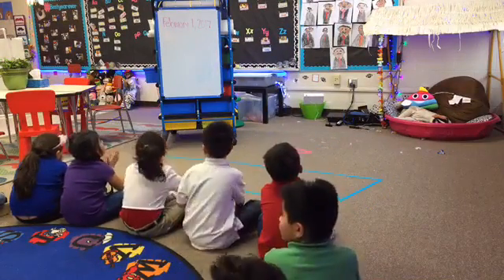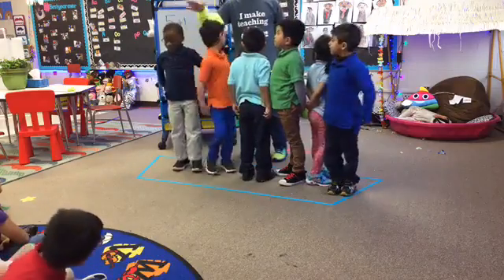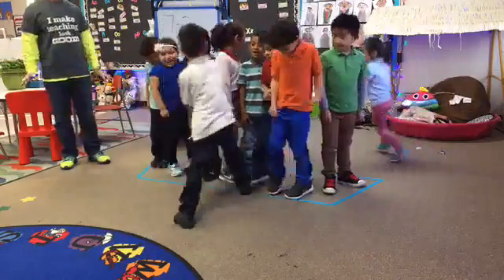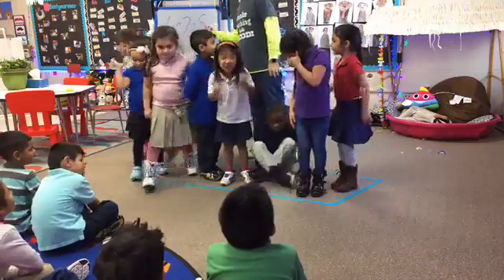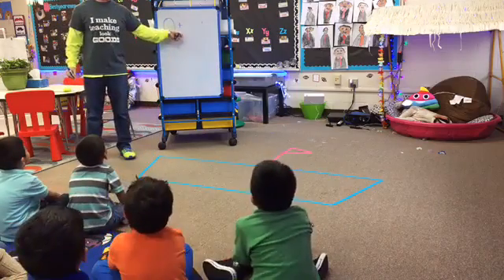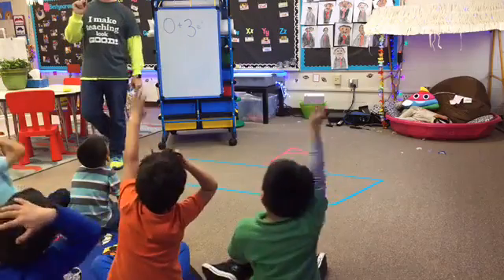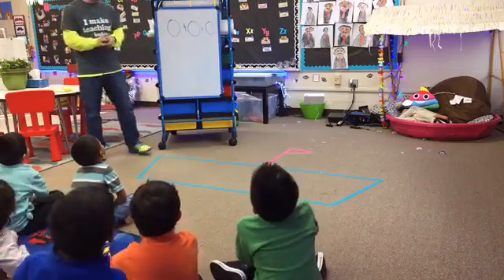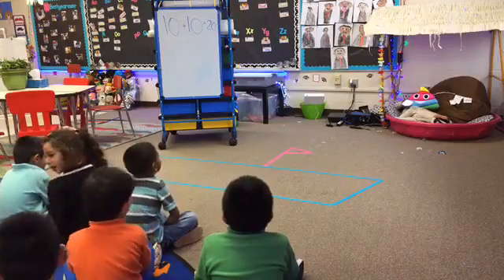Get On My Boat! Addition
Practice addition with an interactive exercise that not only engages your students with the skill of addition and counting but also get them up and moving!!!  You've probably seen Get Off My Boat Subtraction, well it's the same idea but instead of subtracting from the boat, we are adding to the boat!!